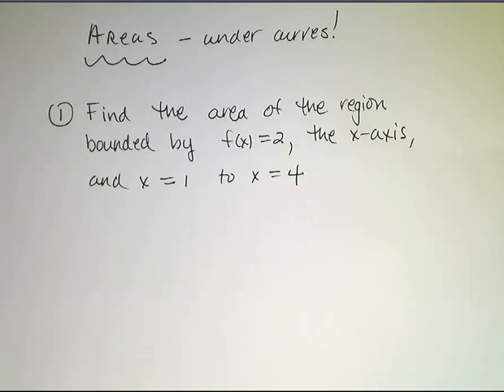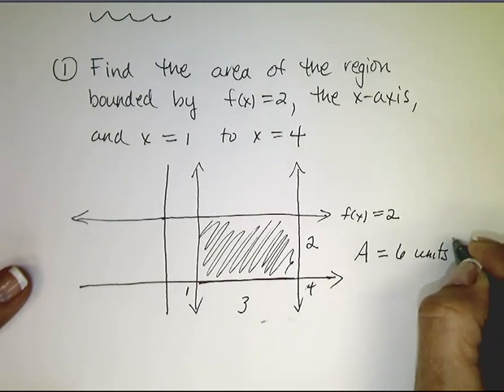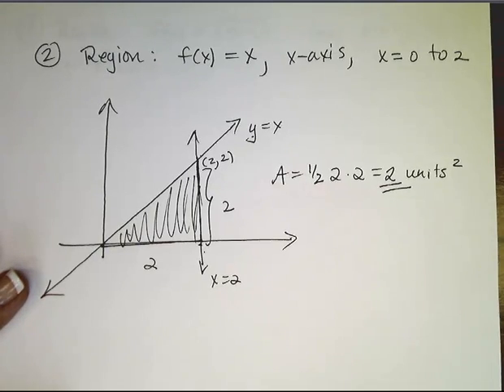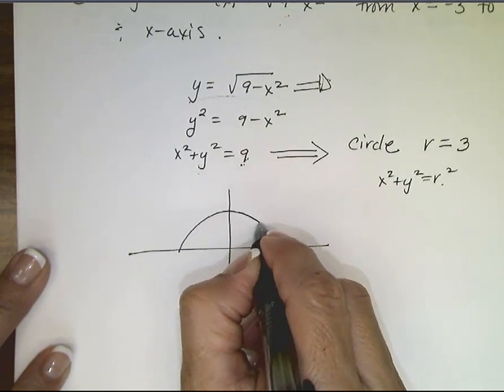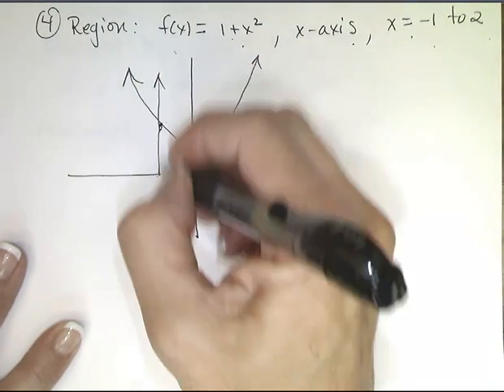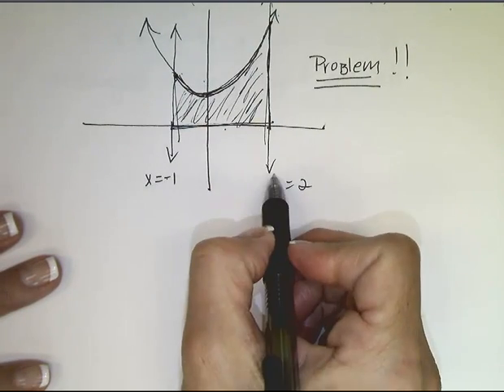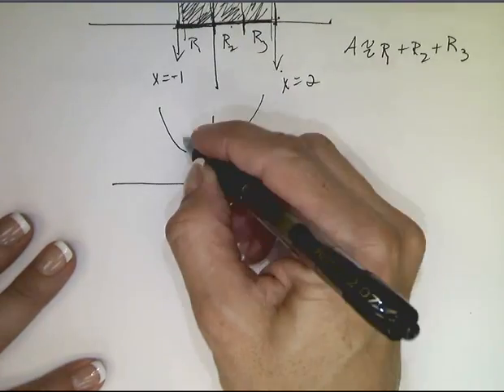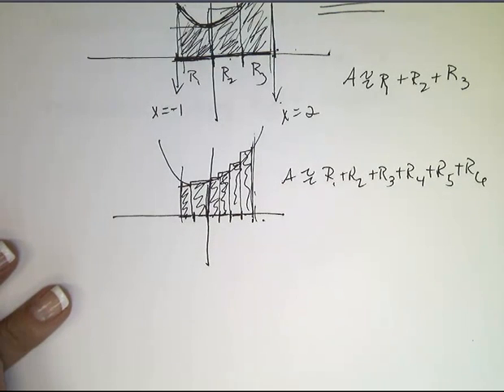Area Under Curve Introduction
An introduction to the area problem